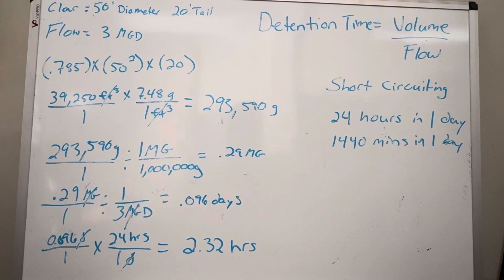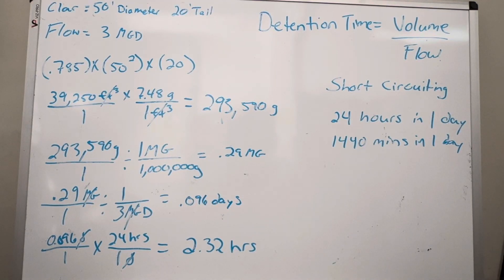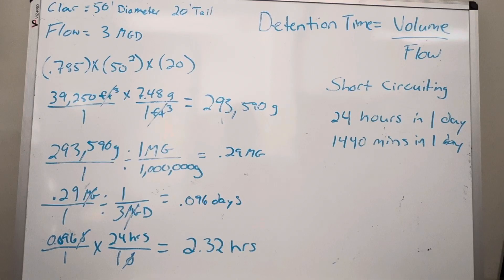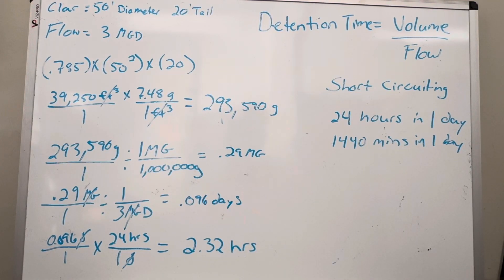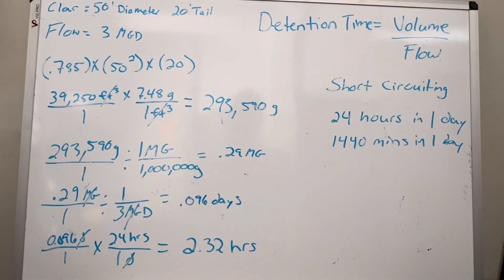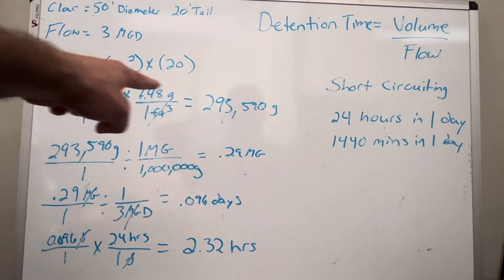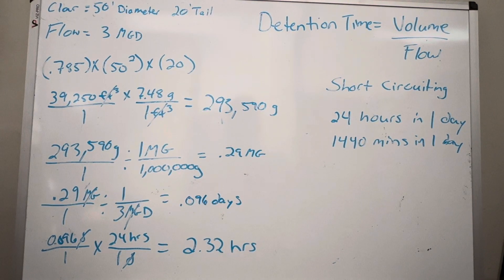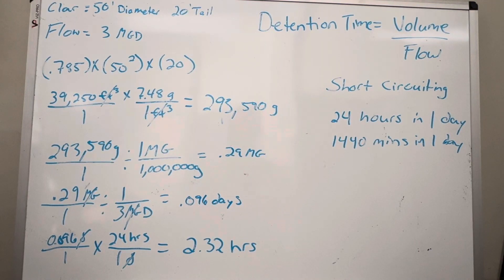Wastewater Math Basics: Detention Time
Today we solve for Detention Time.  We briefly touch on short circuiting and discuss the different ways Detention Time is expressed.  For instance, hours in a clarifier vs days in a pond.  These are basic building blocks for math on all wastewater exams.  Since this is a beginner level math lesson, it would relate most to those taking their Grade I, Grade II, or Class C exams.